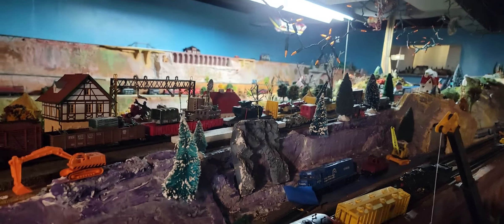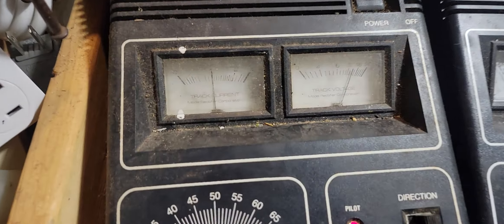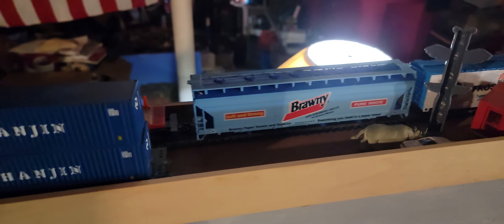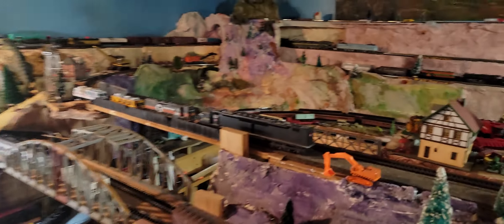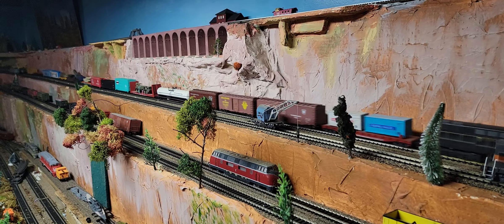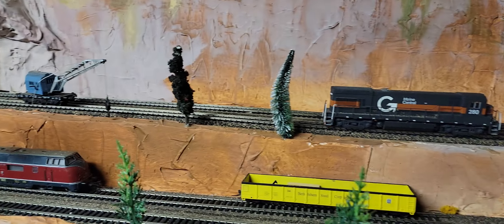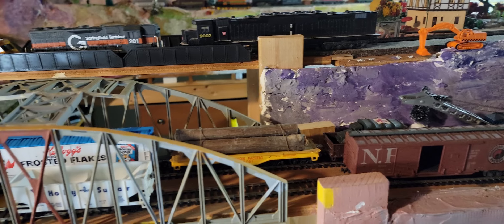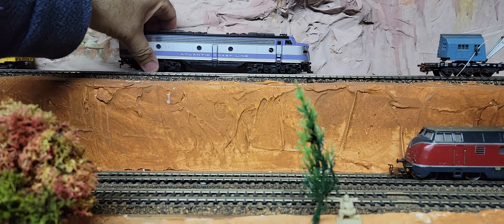PRR 26 car freight runaway train by Athearn Diesels, the DD-40 and a TrainMaster in HO scale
PRR 26 car freight breakaway runaway by Athearn Diesels, the DD-40 and a TrainMaster in HO scale